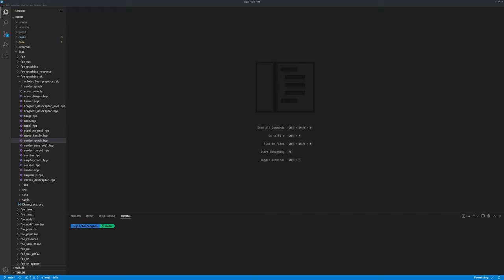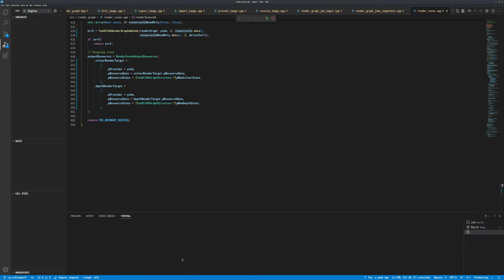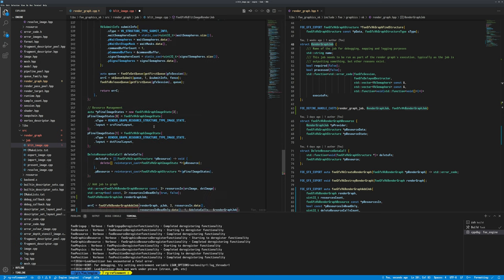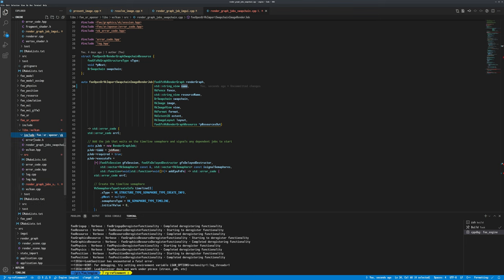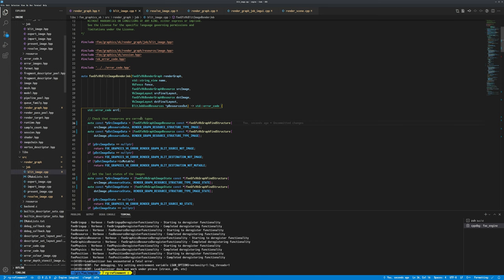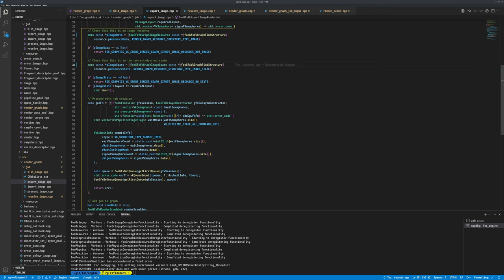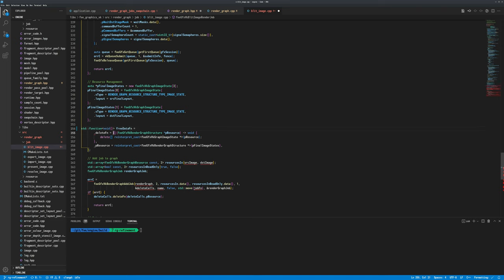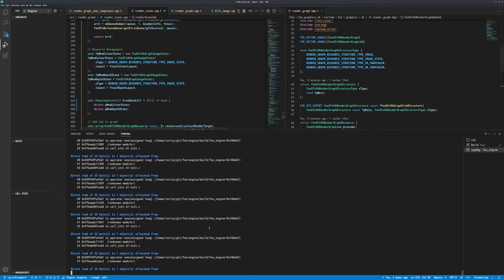147 - RenderGraph Job and Resource Refinements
This short session focused on some minor refinements, mostly dealing with simplifying the public-facing aspects.

1. Adding graph jobs no longer returns our resources

Previously when adding render graph jobs the function would return the same number of input resources as output, the only thing it did was to copy the passed-in job pointer and the input resource data.

Rather, it makes more sense to have the handling of output resources be handled by the calling context, if it intends to output resources at all.

2. Replaced RenderGraphJob with a public handle type

Rather than throwing around raw pointers to the job struct type, instead the details are provided at the point of adding the job.

The implementation details are kept firmly within the source area of the render graph, and if data needs to be retrieved later accessor functions will be created.

Instead, handle types are returned after adding new jobs to the render graph, and these handles can be used with the resources.

3. Add const to render graph resource structs

The data should remain const when returned to callers, as this data is meant to represent state only to be changed in few specific contexts. Not outside of them.

4. Reworked resource free/deallocation calls

Reduced to just a std::function that can get contextual data from lambda instead of the purpose-built struct and is also now not limited to just render graph structures.

2022/02/17